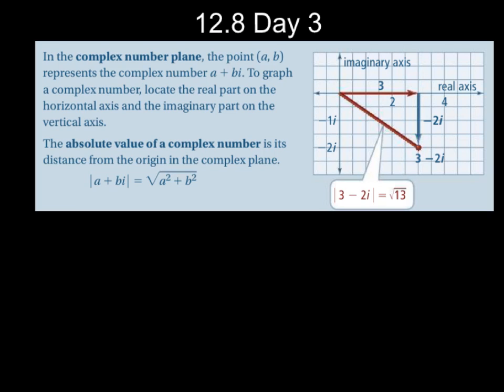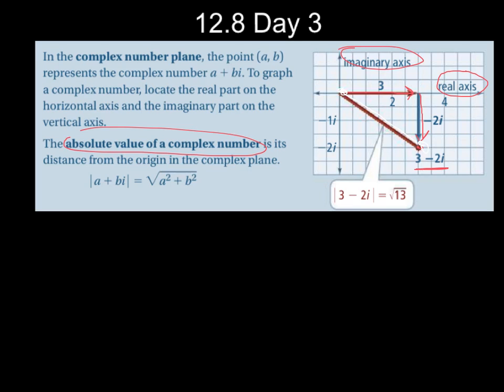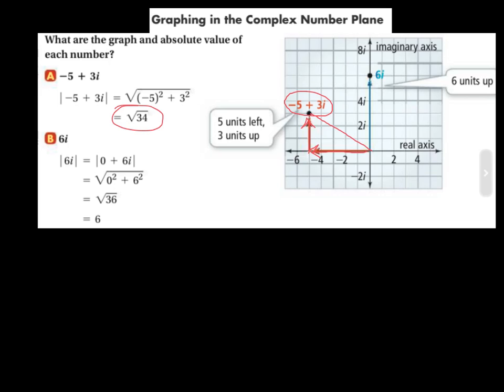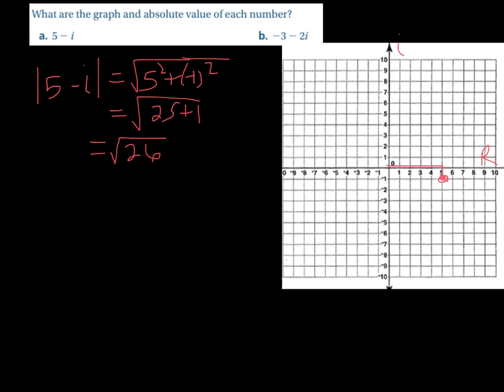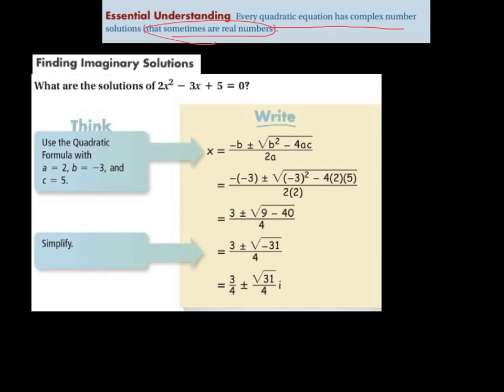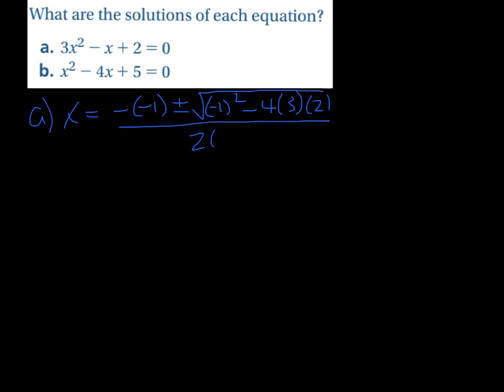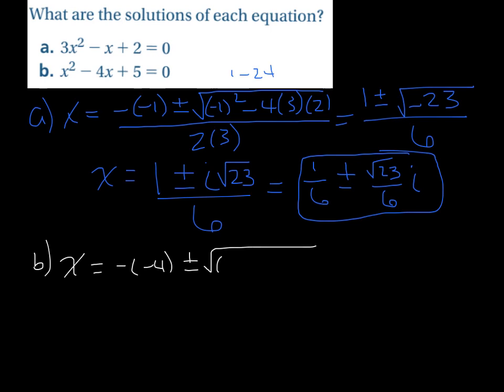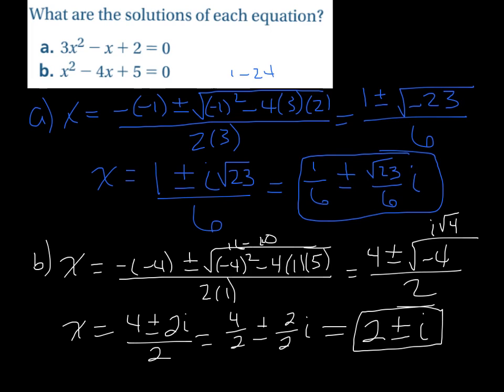Math II 12.8 Day 3